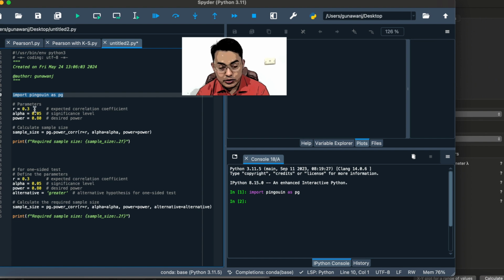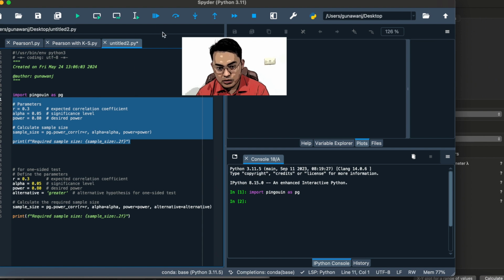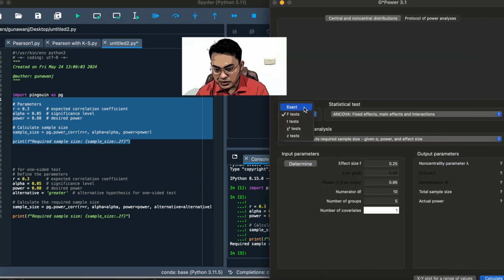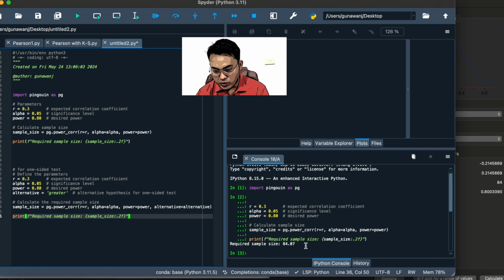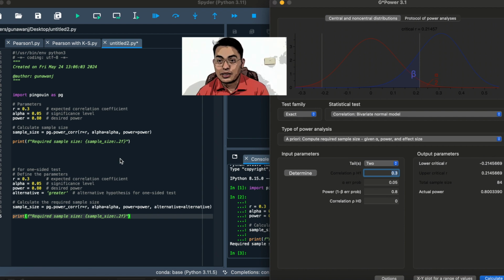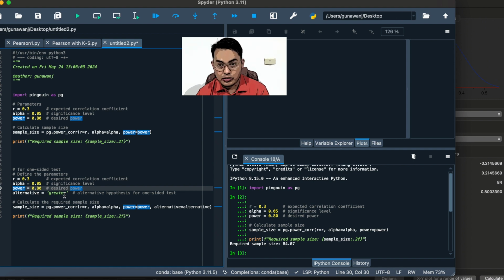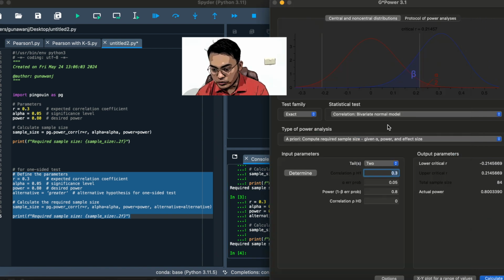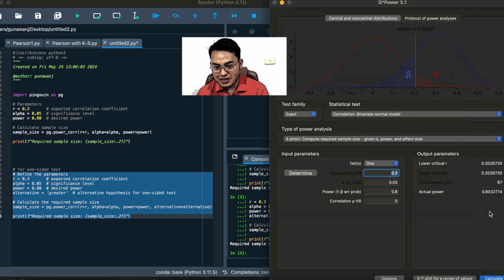Python vs G*Power: Sample size calculation for Pearson correlation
Here I compare the power analysis for sample size calculation for Pearson correlation.

The codes can be seen as follows:
import pingouin as pg

# Parameters
r = 0.3       # expected correlation coefficient
alpha = 0.05  # significance level
power = 0.80  # desired power

# Calculate sample size
sample_size = pg.power_corr(r=r, alpha=alpha, power=power)

print(f"Required sample size: {sample_size:.2f}")

# for one-sided test
# Define the parameters
alternative = 'greater'  # alternative hypothesis for one-sided test

# Calculate the required sample size
sample_size = pg.power_corr(r=r, alpha=alpha, power=power, alternative=alternative)